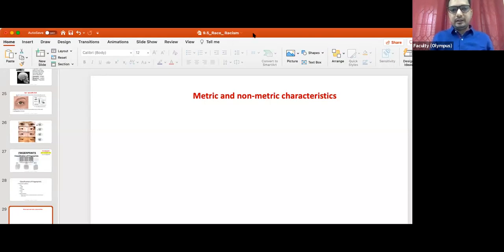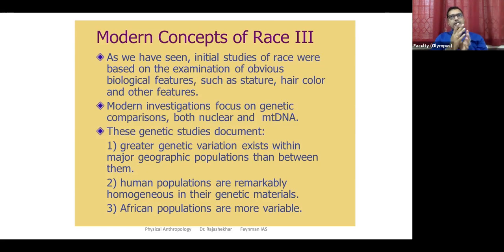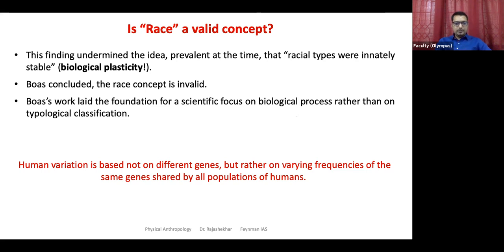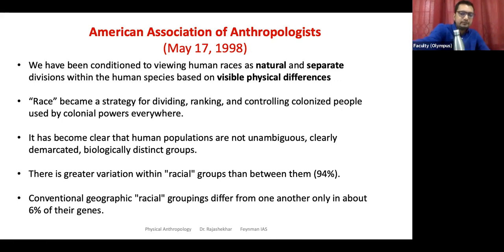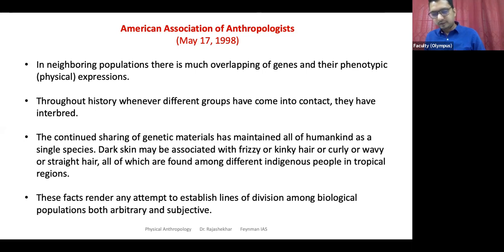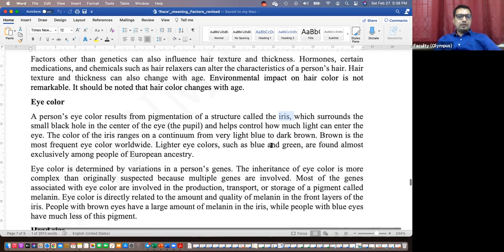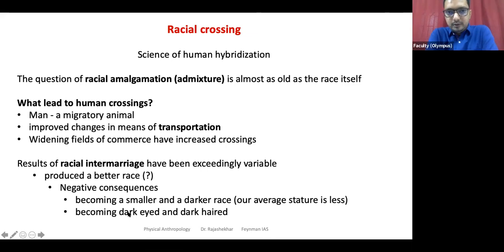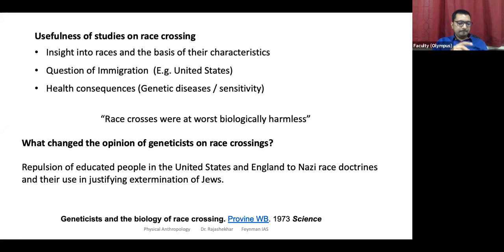Physical Anthropology (45)/ Unit 9.5/ Lecture 2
Unit 9.5_L2: factors, Validity of Race, Race crossing